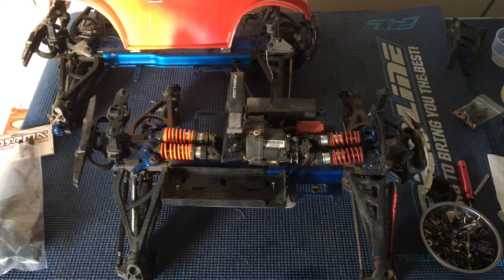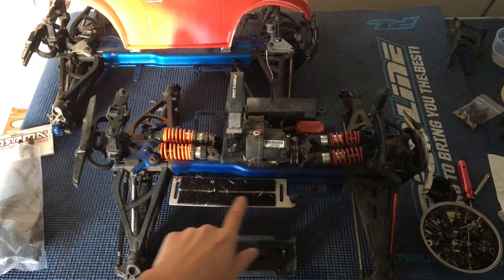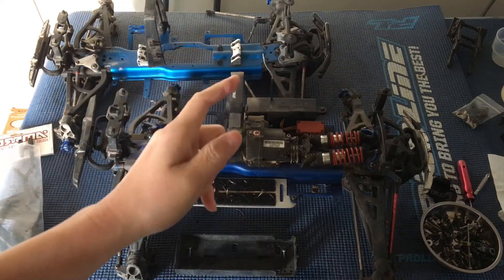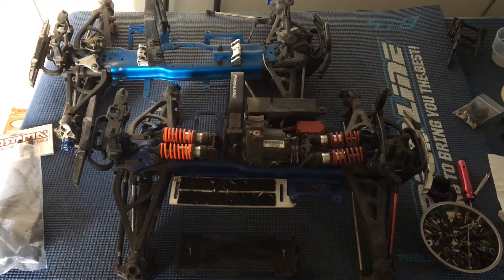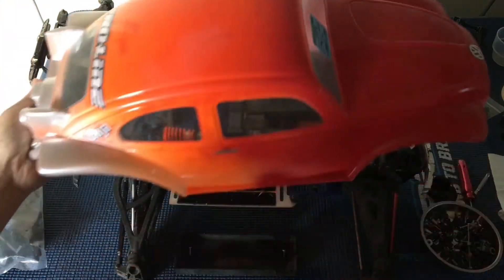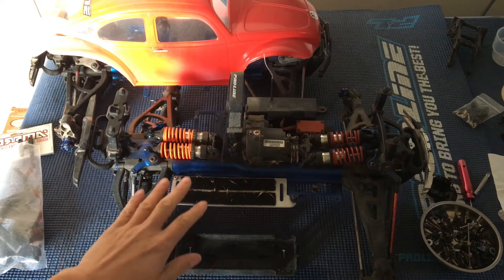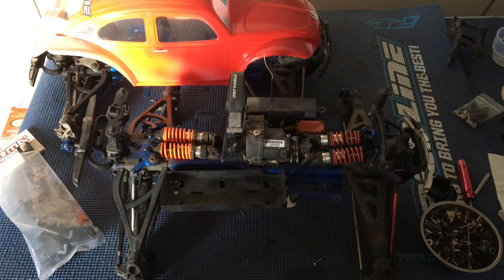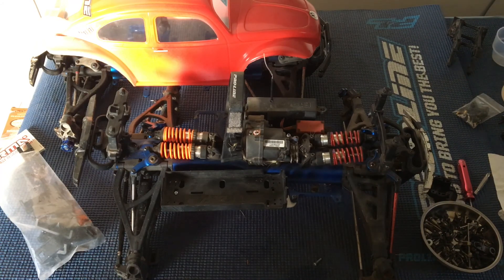Traxxas Revo How2RC Brushless Conversions: 3.3 Project Proline Baja Bug Body, Revo 2.5 Retrospective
We reflect upon our Revo 2.5 brushless conversion and discuss our Revo 3.3 brushless conversion, both using conversion kits